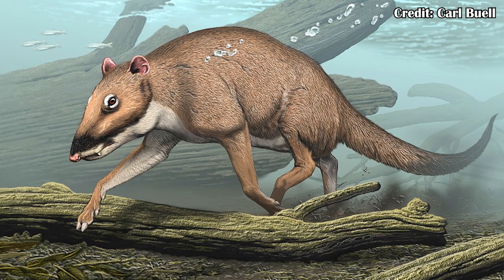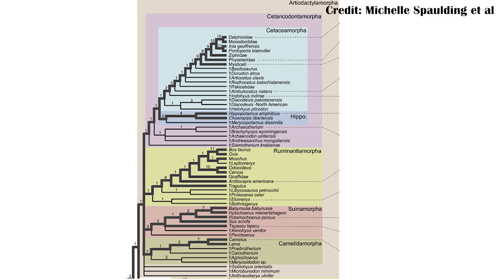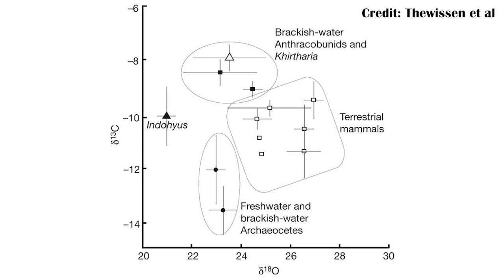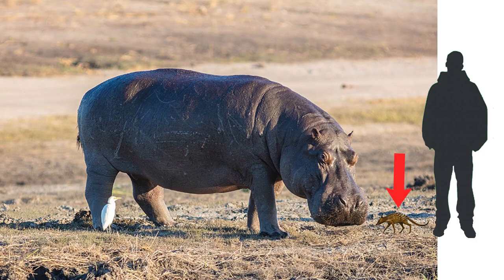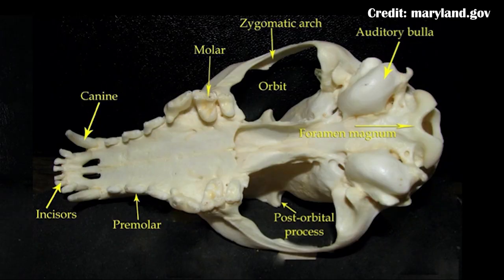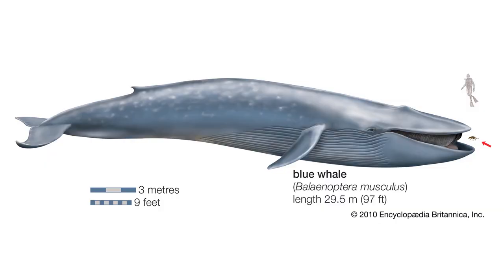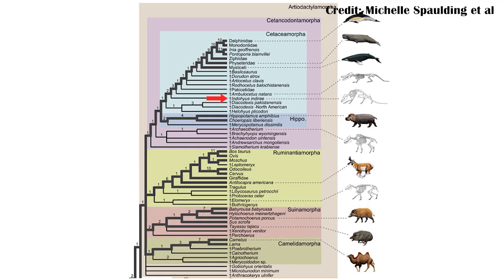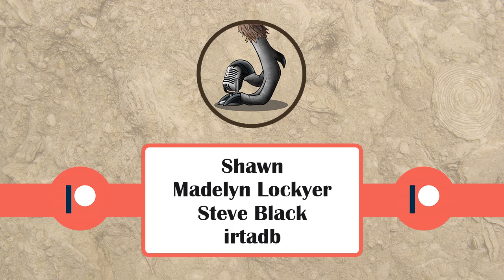What the Hell is Indohyus?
Indohyus was an odd mammal from the Eocene of India. It had many features we see in modern hooved animals, but one feature which makes it unique from, almost, all of these. So what exactly was it?

Here we look at the research that has let us understand what the hell Indohyus is.